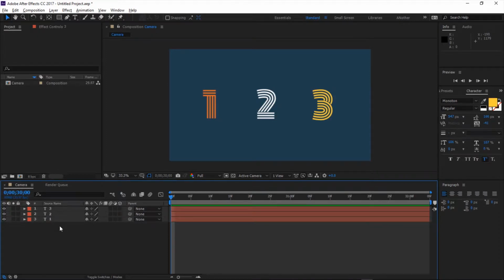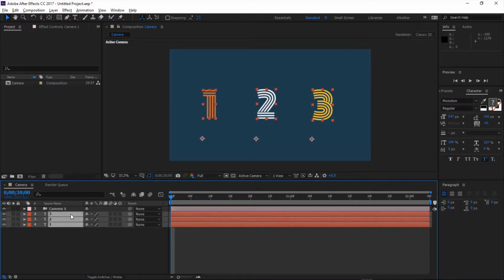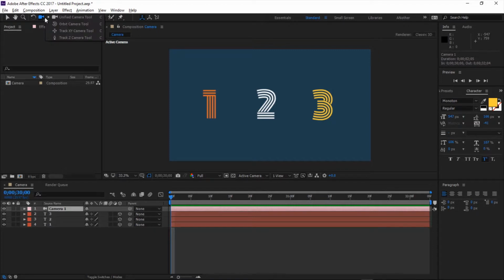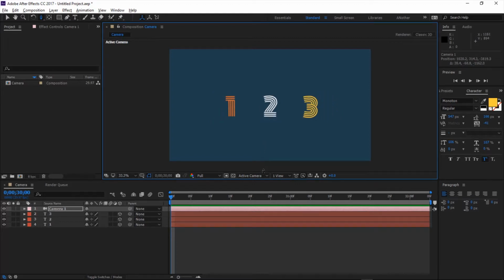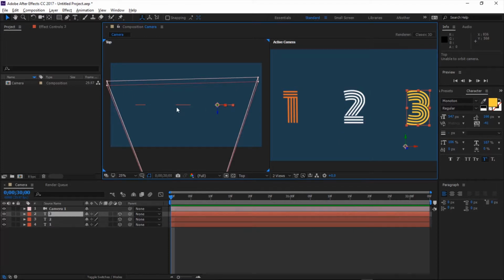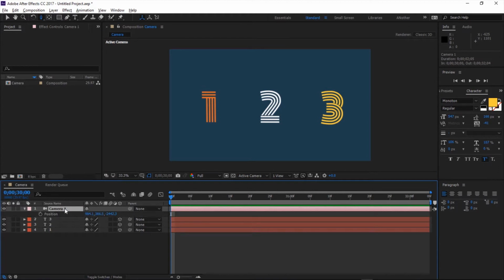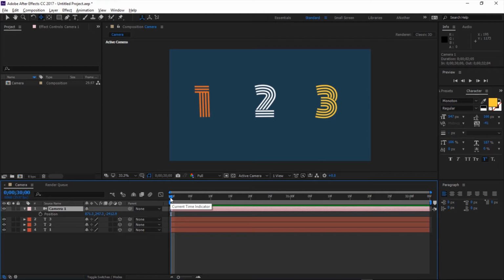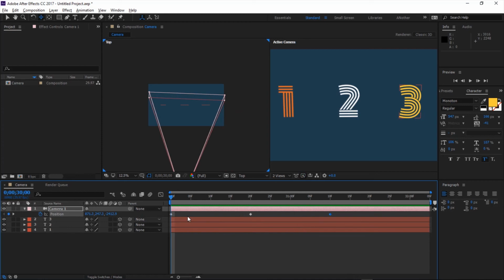Adobe After Effects CC 2017 For Beginners - Episode 17 - Cameras, Part one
This tutorial is for Adobe After effects cc 2017 for Beginners: Cameras, Part One

Its for new users out there and is one in among many short series/Tutorials
i am putting out for the beginners. And am sure if you keep watching these
Tutorials, not only will you learn alot but you will be able to create
professional videos that can earn you wherever you are.